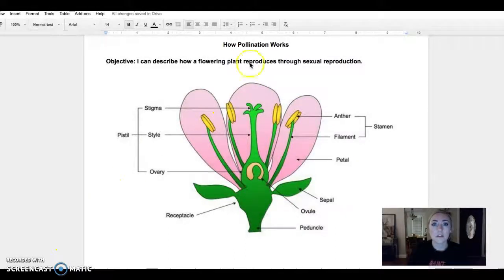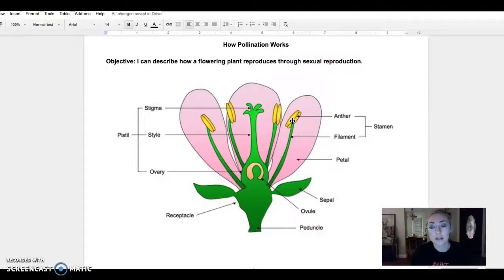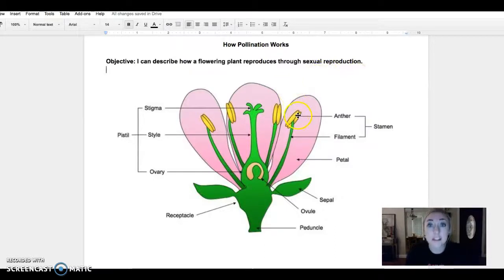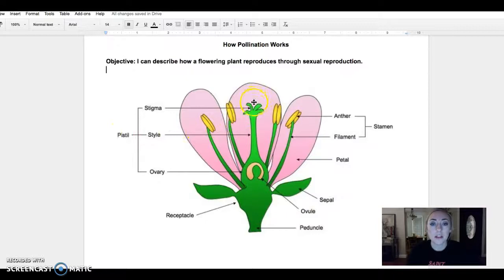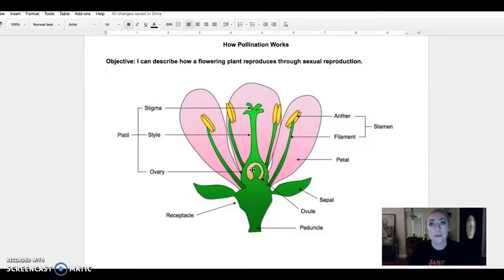How Pollination Works